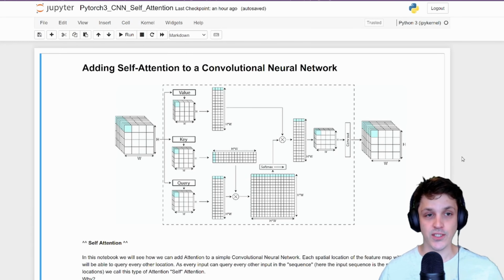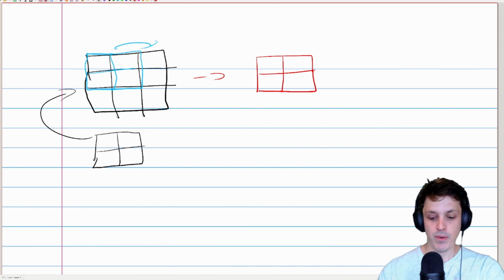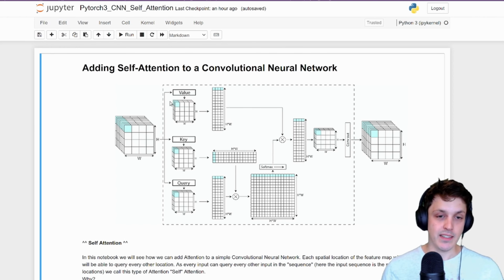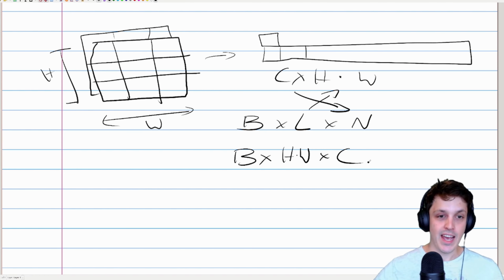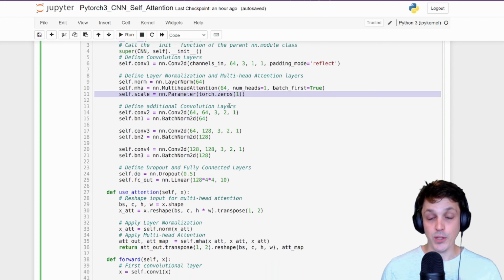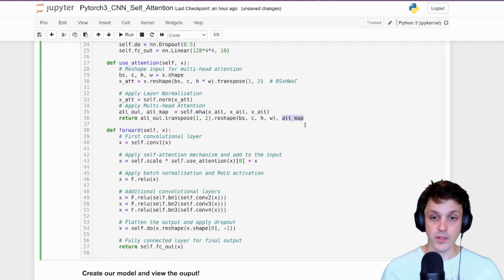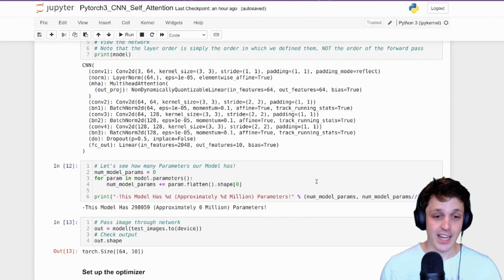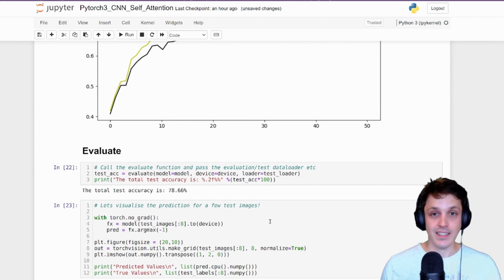Adding Self-Attention to a Convolutional Neural Network! PyTorch Deep Learning Tutorial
TIMESTAMPS:
0:00 Introduction
0:22 Attention Mechanism Overview
1:20 Self-Attention Introduction
3:02 CNN Limitations
4:09 Using Attention in CNNs
6:30 Attention Integration in CNN
9:06 Learnable Scale Parameter
10:14 Attention Implementation
12:52 Performance Comparison
14:10 Attention Map Visualization
14:29 Conclusion

In this video I show how we can add Self-Attention to a CNN in order to improve the performance of our classifier!